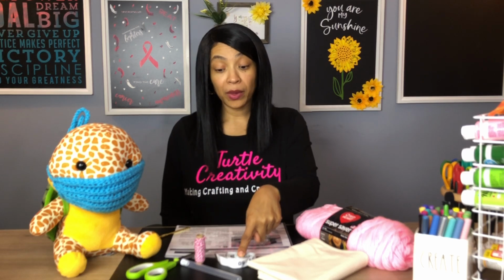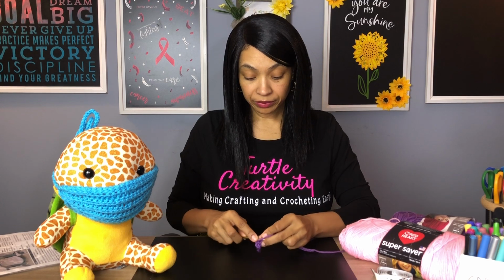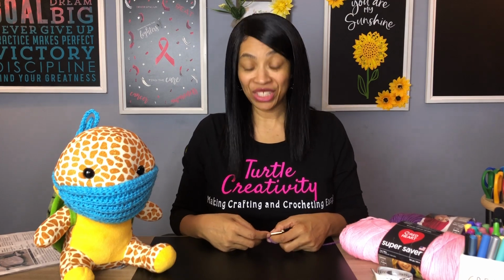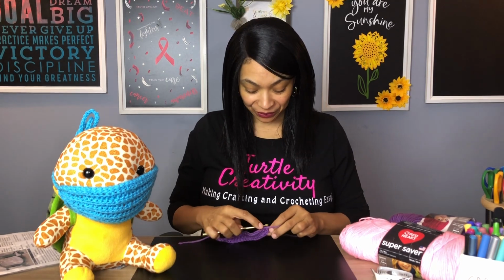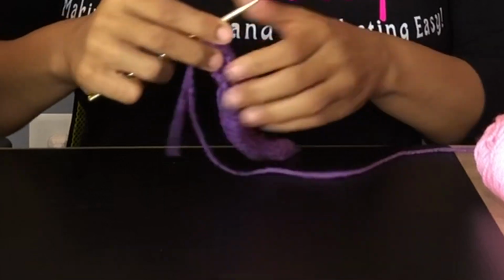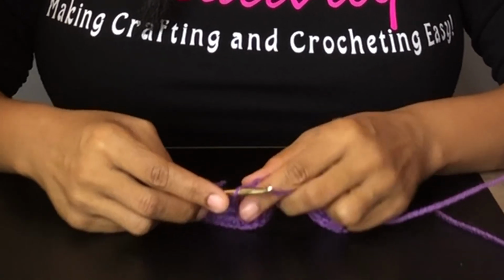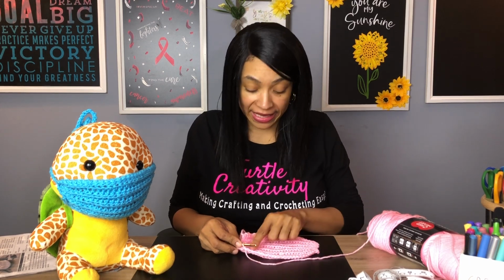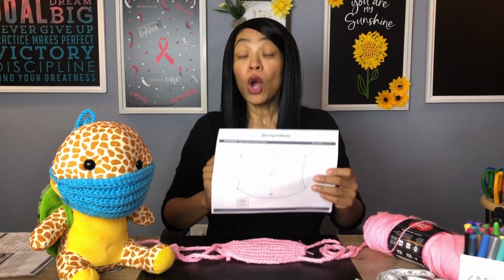How to Crochet a Mask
In this tutorial I show you step by step how to create an easy Crochet Mask. This mask can be an easy crochet afternoon project. This Crochet Mask Pattern comes will an easy Template and Pattern to include a Filter for your protection. This Crochet Mask will not only be good for Covid-19, but this mask can also protect  you from the pollen, pollution and cold weather.

Thank you to my Bestie for finding and requesting me to crochet this mask. I had the most fun crocheting this easy to do DIY Mask.

The Pattern I used to completed this Project was found on Yarnspirations Website. Below is the link for this awesome Pattern.